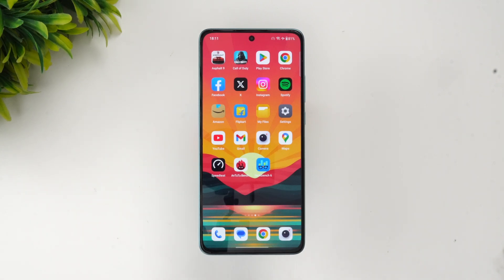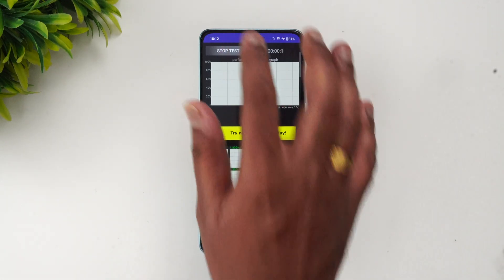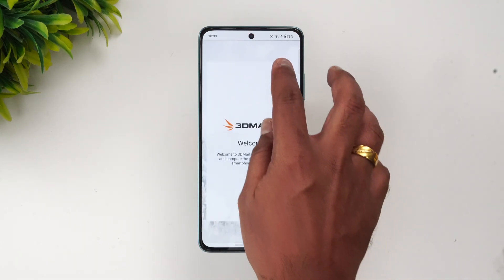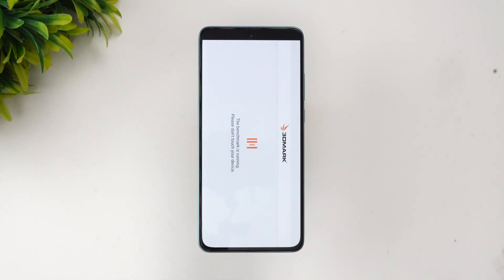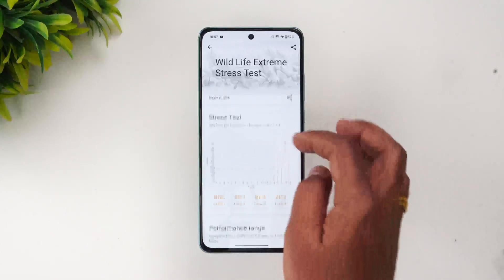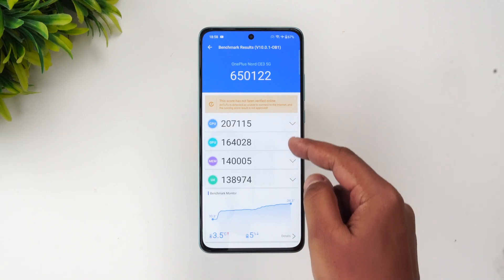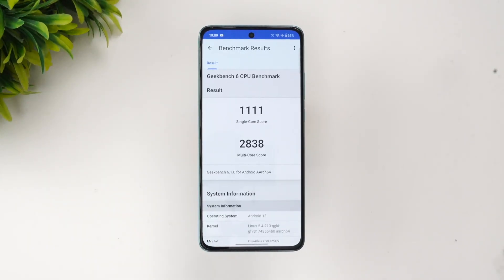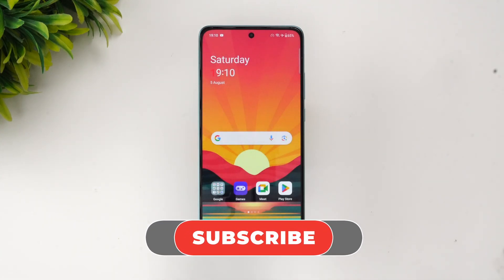OnePlus Nord CE 3 (Snapdragon 782G) Performance Test, Throttling, Stress Test, AnTuTu and Geekbench